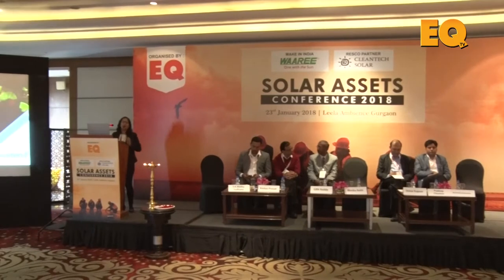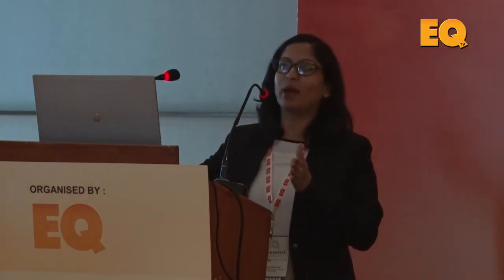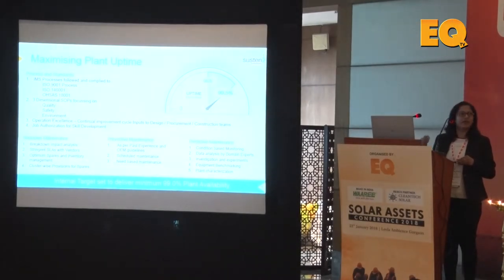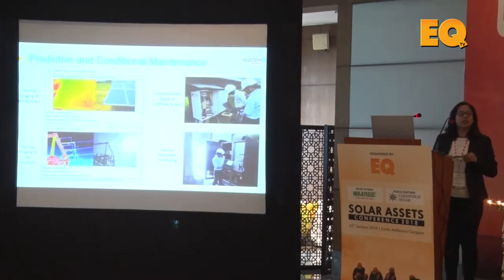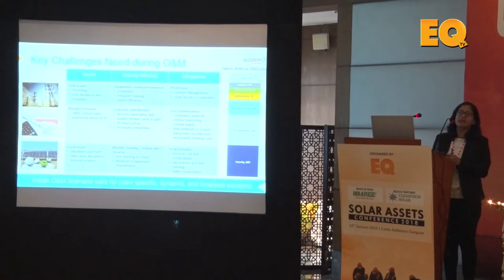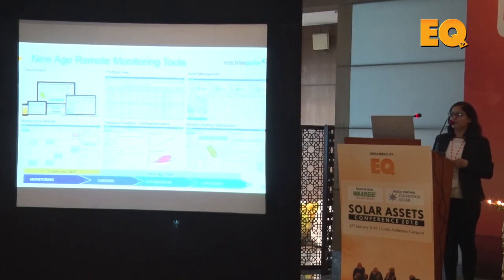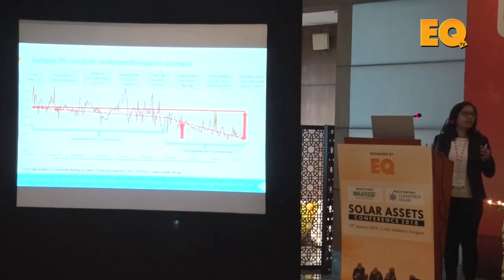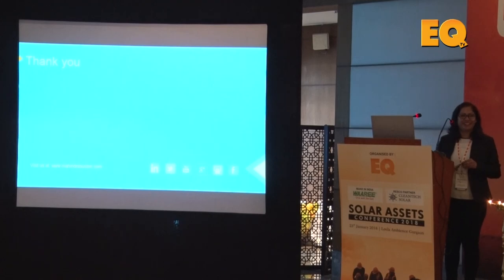Monika Rathi, Head BD - EPC India, Mahindra Susten at EQ Solar Assets Conference, Delhi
Monika Rathi, Head Business Development - EPC India, Mahindra Susten at EQ Solar Assets Conference, Delhi